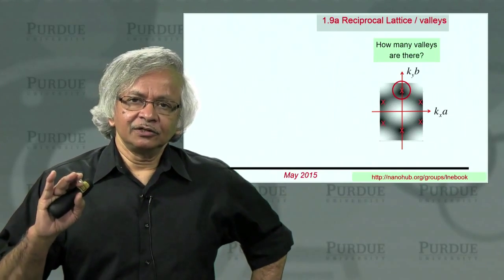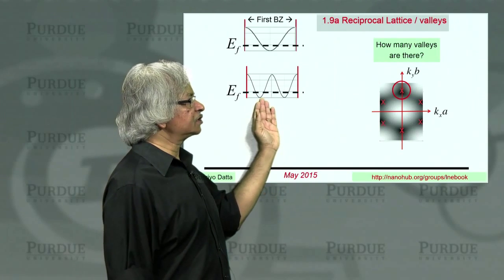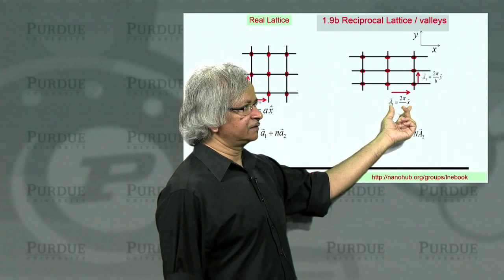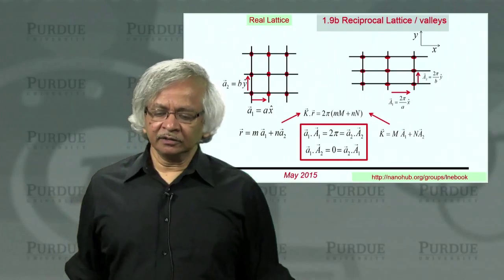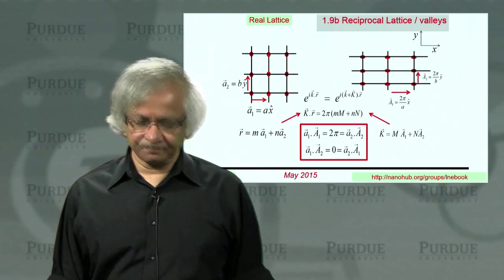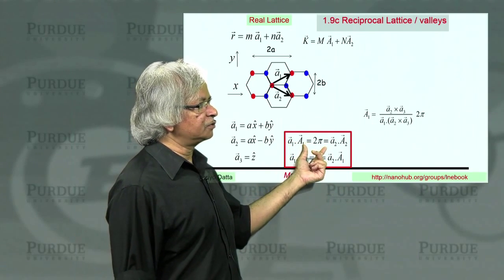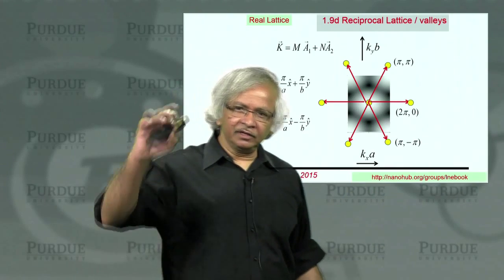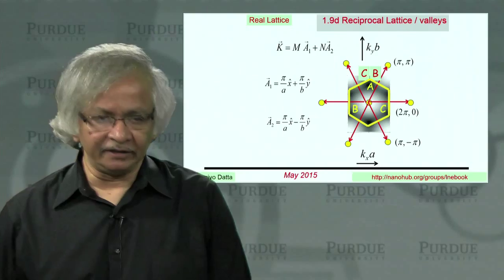nanoHUB-U Fundamentals of Nanoelectronics B L1.9: Reciprocal Lattice/Valleys